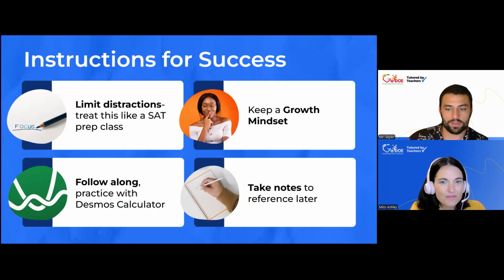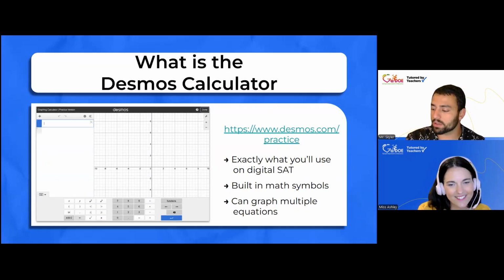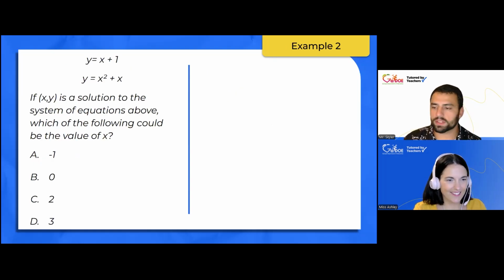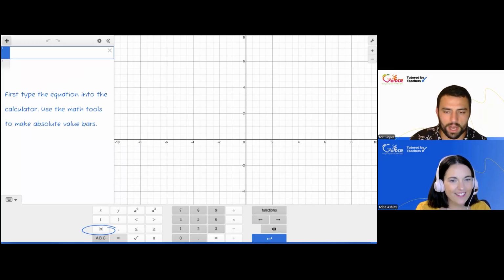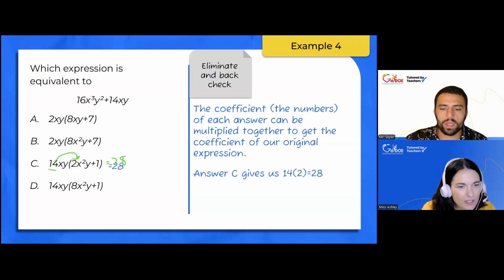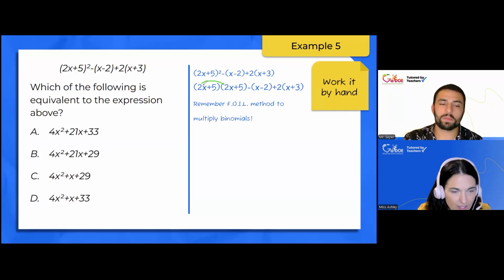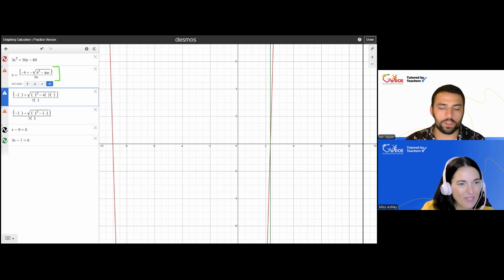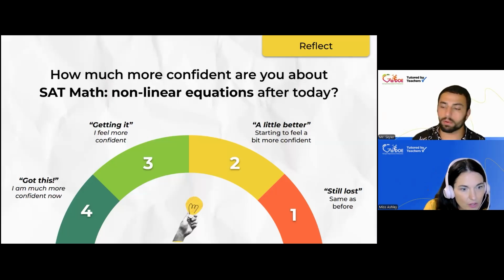Free SAT Prep Class 2 – Solving Non-Linear Equations | Tutored by Teachers & GaDOE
Welcome to Class 2 of the GaDOE SAT Prep Series: Solving Non-Linear Equations!

In this free, virtual SAT prep lesson, designed for Georgia 10th and 11th graders, students will review non-linear math concepts aligned to the SAT and practice strategies for solving equations with confidence.

This session is perfect for high school students who want to strengthen their math skills, build problem-solving strategies, and get ready for the March SAT.

In this session, students will learn how to:
✅ Solve quadratic and other non-linear equations
✅ Recognize patterns and apply strategies to SAT-style math questions
✅ Practice pacing techniques to work efficiently during the test

👉 Don’t miss the rest of the series! Watch recordings of past classes and join upcoming sessions covering Math, Reading & Writing, and test-taking strategies.